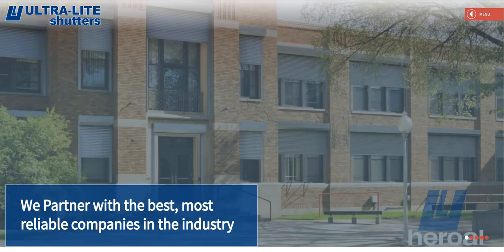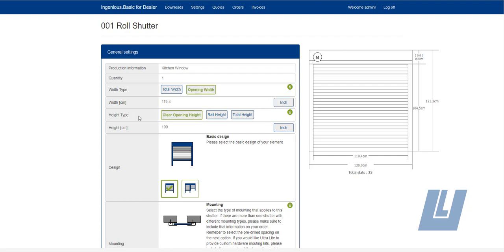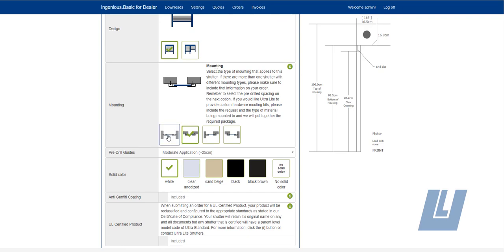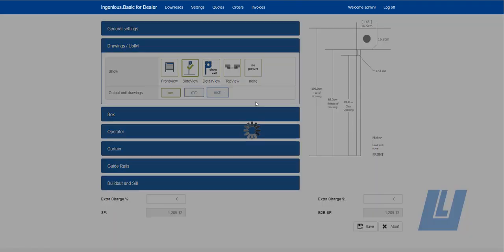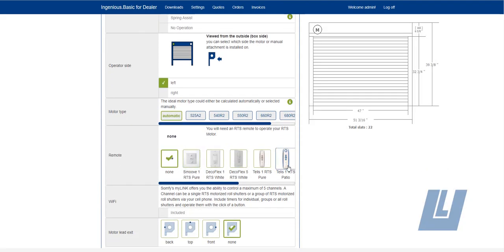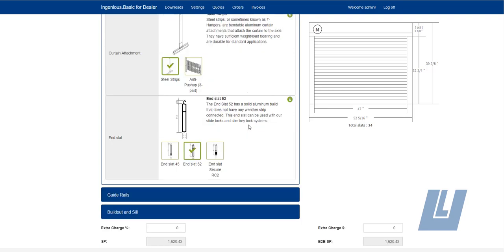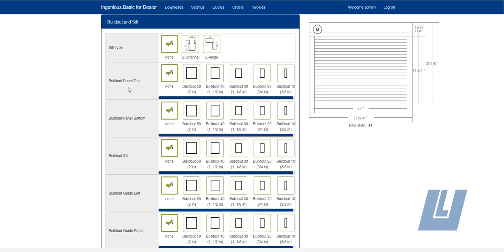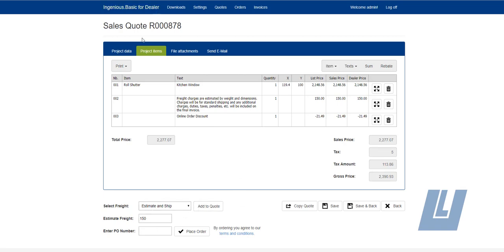Ultra Lite Roll Shutter Builder Tutorial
Access our custom builder tool to quickly build your product, quote and order. This tutorial will run you through the different parts and procedures for ordering.